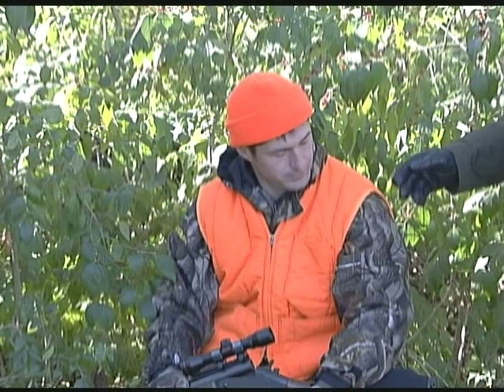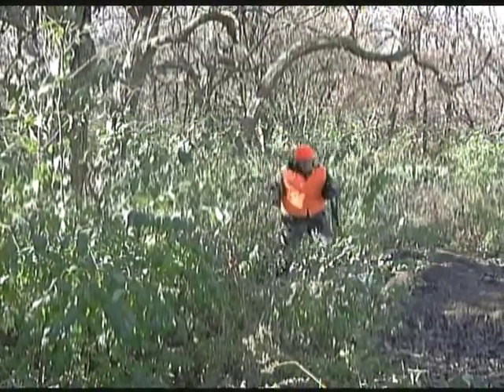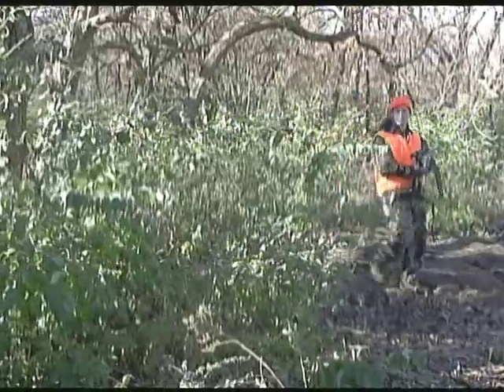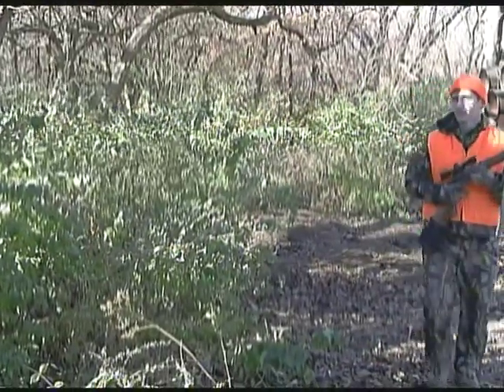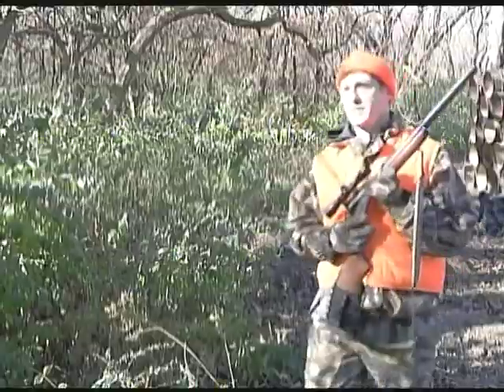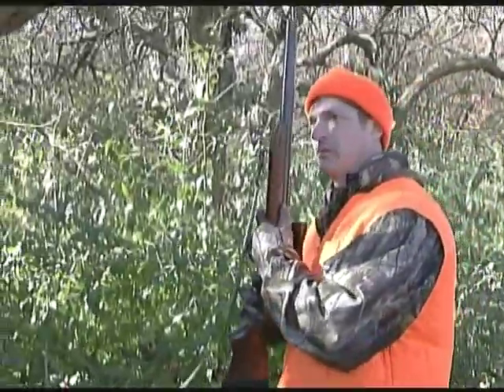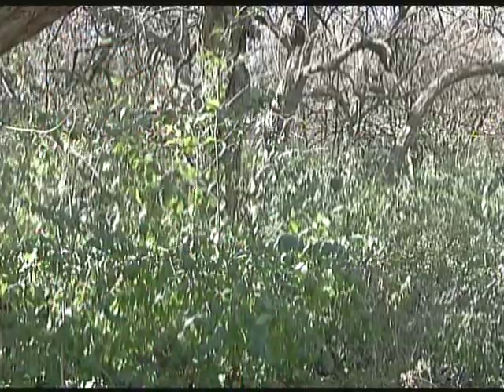Hunter Safety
Tips on Safe Hunting